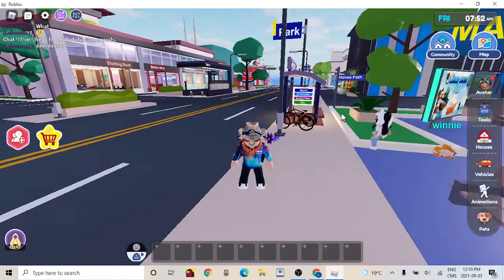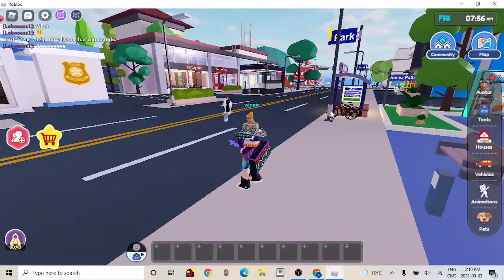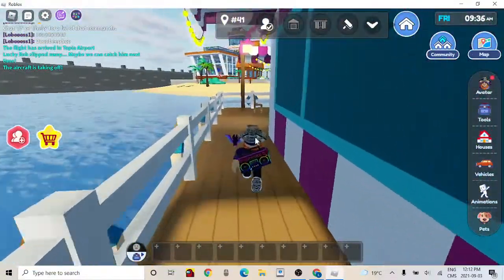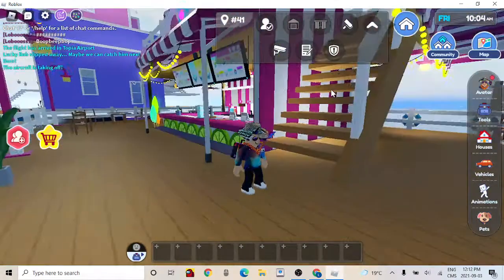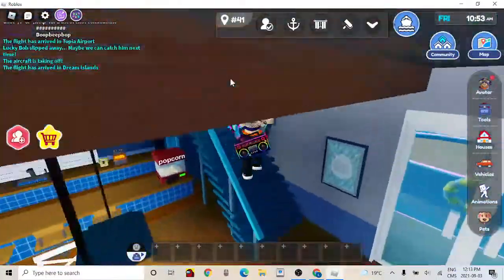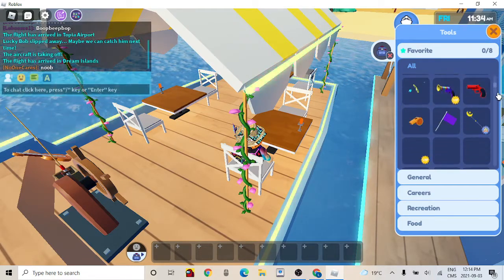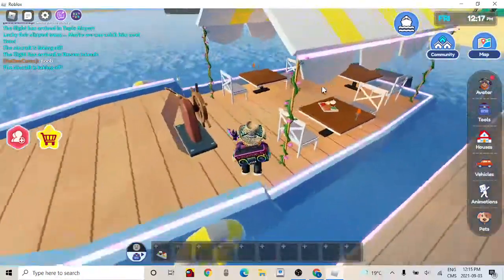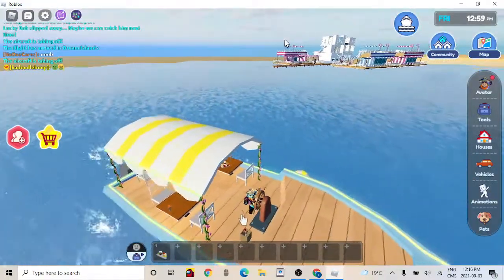new Roblox restaurant update in life topia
today I will show you the new life Topia update